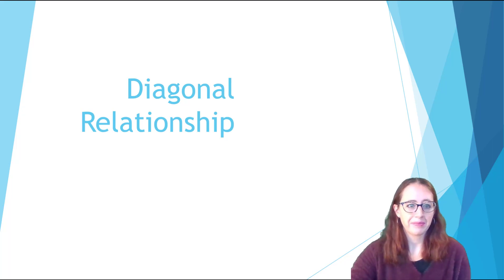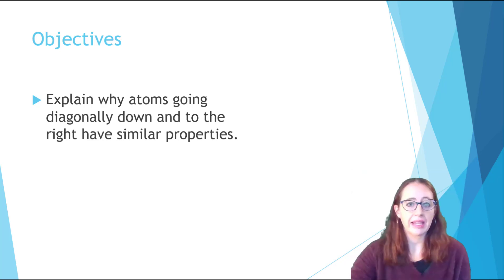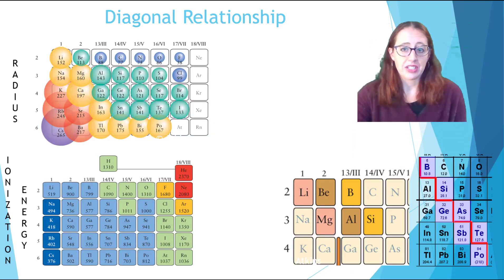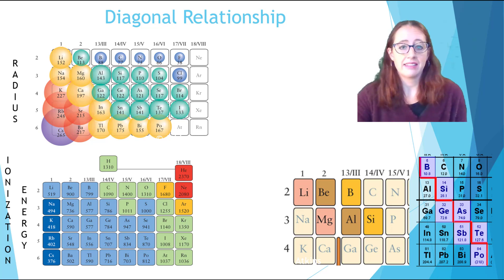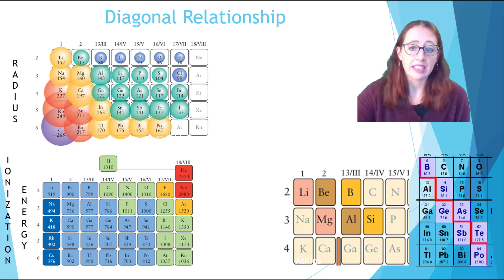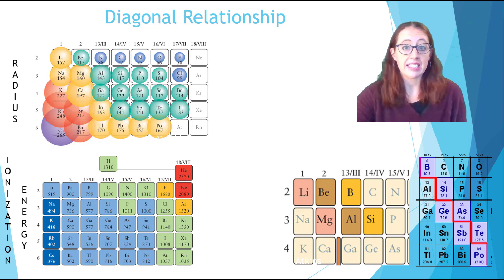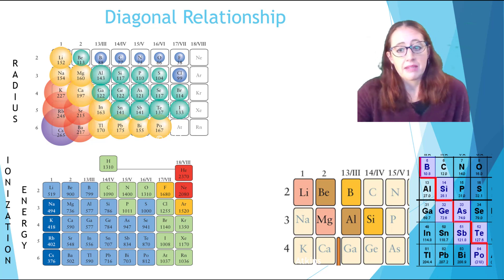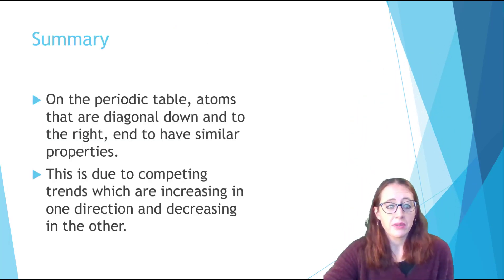Diagonal Relationship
A video describing why elements on the diagonal down and to the right often share similar characteristics.